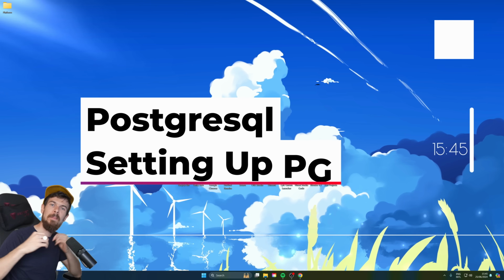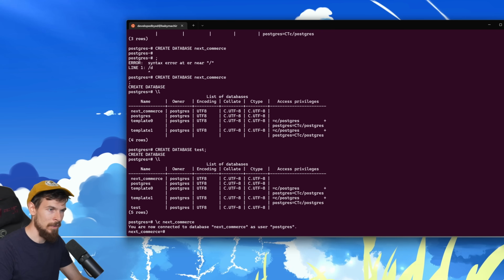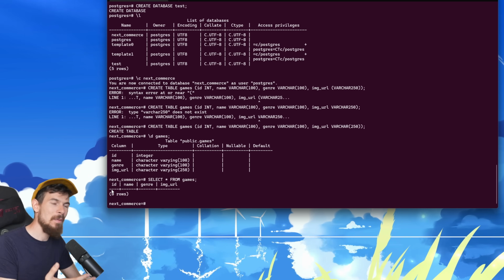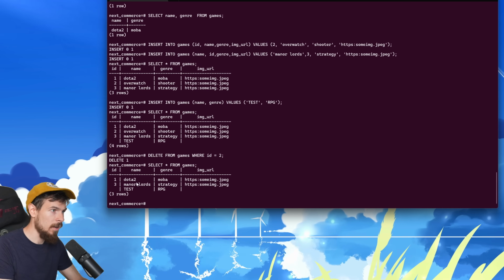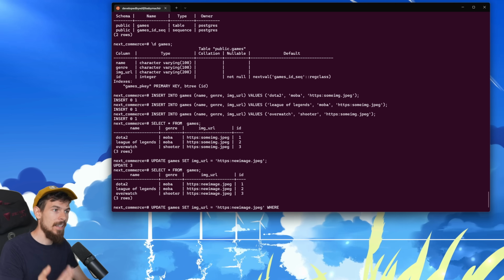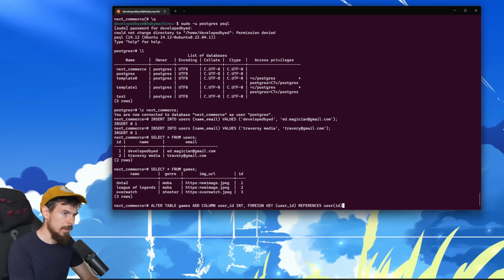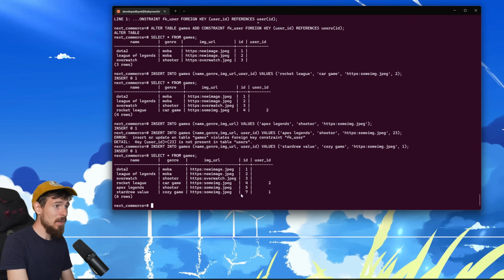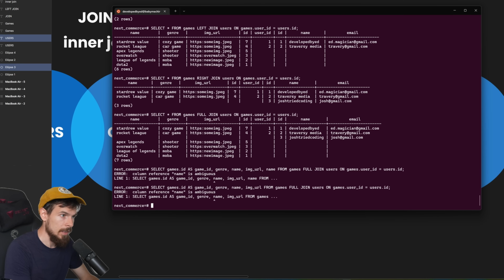Learn SQL Super Fast - Tutorial from absolute scratch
Chapters:
00:00 Intro
01:19 Setting up PG
06:06 Creating Tables and Databases
13:00 SELECTS AND INSERTS
18:05 Primary Keys
22:00 ALTER TABLES & COLUMNS
25:23 UPDATE record
27:14 Brilliant
28:17 Foreign Keys
38:33 INNER JOIN, LEFT JOIN, RIGHT JOIN, FULL JOIN
44:37 Formatting Tables

🎶 Dope tracks🔥
Chillhop Music
Teddy Roxpin, MAXIMILLIAN - Vermont Canyon